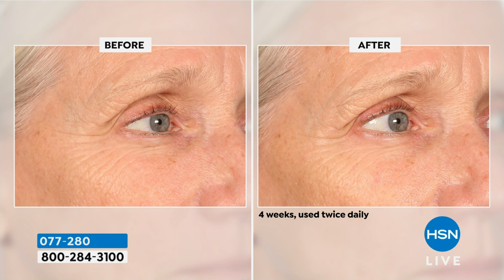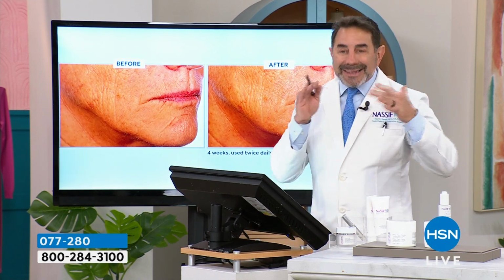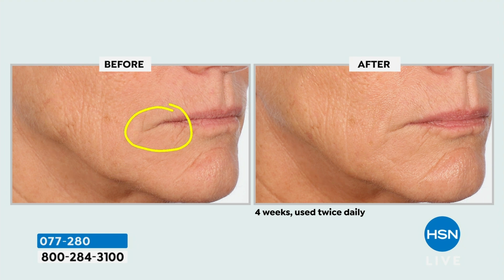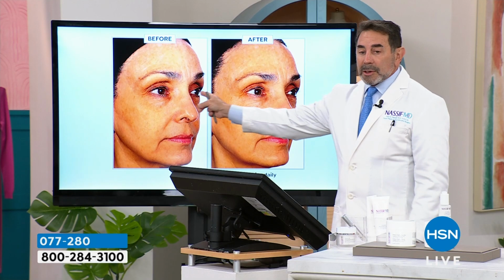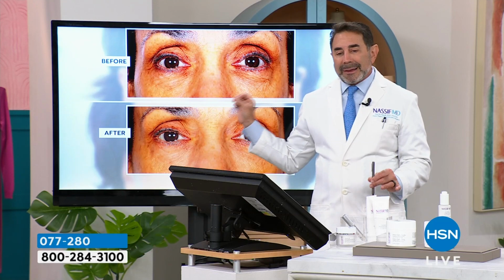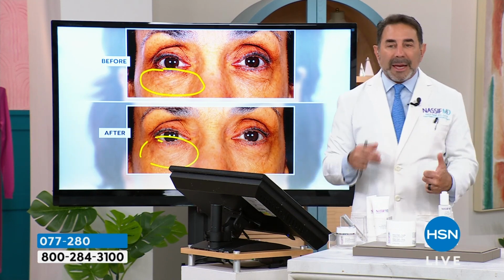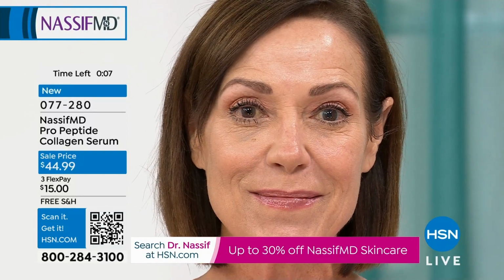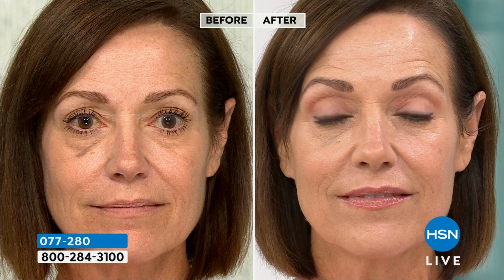NassifMD Pro Peptide Collagen Serum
Dr. Nassif's Pro Peptide Collagen Serum combines his proprietary lipopeptide complex with betaglucan, Sodium Hyaluronate, a form of hyaluronic acid, and other hydrating ingredients to improve the look of skin texture, smoothness, and fine lines and wrinkles.

    1 fl. oz. Pro Peptide Collagen Serum

    Hydrates the skin the skin helping it look smoother and feel softer while improving the appearance of skin texture and minimizing the appearance of fine lines and wrinkles
    Formulated with Hydraglucan, Dr. Nassif's proprietary serum that combines betaglucan, hyaluronic acid and betaine to hydrate the skin
    Contains hyaluronic acid that temporarily plumps the look of skin
     Infused with a lipopeptide complex to address the signs of aging such as wrinkles, look of crepey skin and appearance of skin texture
     Siliconefree

    In a consumer perception study of women who used the product twice a day for 4 weeks

        93% agreed My skin feels more hydrated
        100% agreed My skin looks more hydrated
        100% agreed My skin texture feels smoother
        100% agreed the product was easy to incorporate into my routine
        97% agreed My skin feels softer
        93% agreed My skin texture looks smoother
        93% agreed My skin looks more moisturized
        90% agreed I would purchase this product
        93% agreed I would recommend this product to a friend
        87% My skin has an overall more youthful appearance
        83% agreed My fine lines and wrinkles look softer and less noticeable